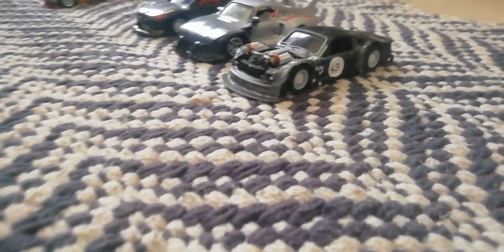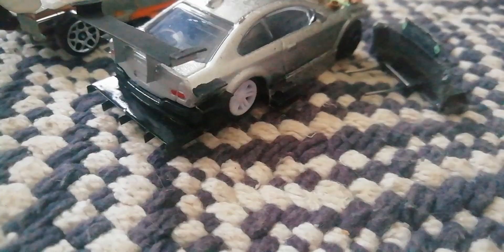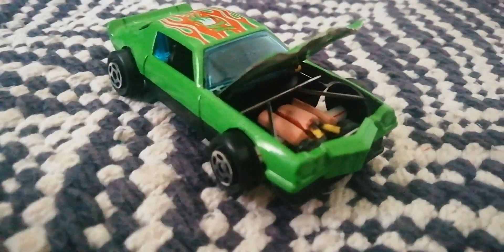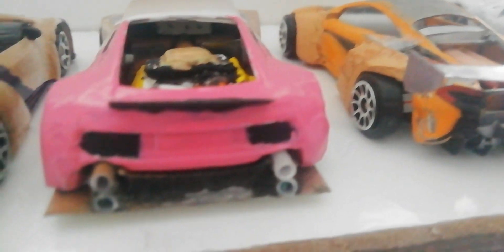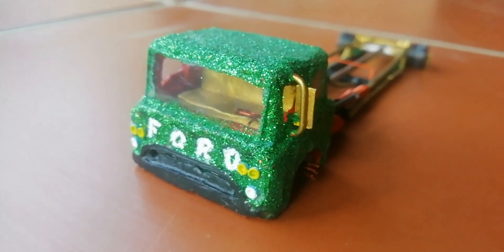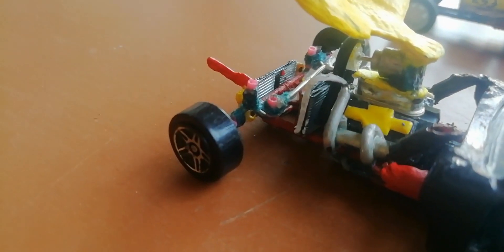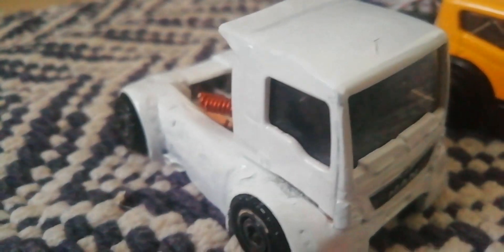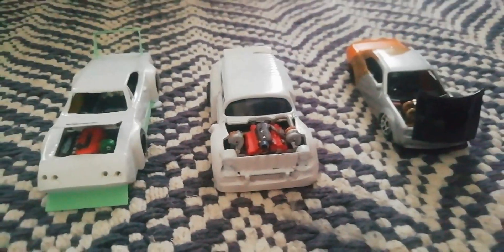SEMA SHOW 2024 | Mini 1/64 | PART 1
Welcome to Mini 1/64 Sema show
Not what it should be
Don't have a building or Sema equipment
Run out of time
But we here for the cars
The cars Featured Are:

V12 AMG Pagani Zonda F Swap Lamborghini Aventador

Lamborghini SV V12 Swap Ferrari 812
Now The Ferghini 812 SV V12

2025 Project speed Camaro Z28
Custom TwinTurbo V12 Diesel Ford Woody HotRod

V12 Speed boat
TwinTurbo widebody LS9 Cadillac Coupe De ville Hillclimb

Nissan GTR R35 powered TwinTurbo RB26
Twin turbo V12 LS VW Bus
TwinTurbo V8 Ferrari 458 Jeep 4x4
Resto Mod Porsche V10 935 GT
6 wheeler 4JZ GTE Drift Truck
Custom Ford C550 COE Hot Rod Truck Single Turbo Diesel

1927 Ford T bucket TwinTurbo LS3 Drag hot rod

Resto mod Porsche 996 Hot Rod powered by Super charged and Twin Turbo Chevy Engine

1400hp Ford Mustang Hoonicorn V2
Custom Ford T-Bucket drift TwinTurbo V8
TwinTurbo 2JZ GTE European Racing Semi Truck

V10 HEMI Prerunner
Ford T bucket pontoon boat
Widebody Scaina Swap V10 MAN TGS Formula Racing Truck

Hotrod Offroad peterbuilt
Resto Mod Jeep Renegade 4X4 CJ7
Quad TurboCharged V8 powered Ferrari 458 GT LBWK Silhouette Widebody

Twin turbo 2JZ Powered Dodge Demon SRT 8
TwinTurbo V8 FORD GT350 V10 Swap Ford F150 Drift truck

Custom Single Turbo RB26 Swap Dodge Charger Daytona

TwinTurbo & supercharged Hellcat SRT8 V8 swap Audi R8 Coupe

Widebody TwinTurbo V10 Lamborghini Hurcan SV

TwinTurbo Ferrari 458 Swap Chevrolet Norman Wagon Drift Wagon

McLaren 600LT Novitec N-Largo widebody Swap single Turbo V12 Drift McLaren with McLaren P1 GTR G1 Rear Wing & McLaren 720s NL Front face lift

Custom Twin Supercharged Hot Rod Mercury
TwinTurbo V10 2 Door Hillclimb monster

Lamborghini Murcielago SV GT1 Hillclimb Swap V12 LS TwinTurbo | build in progress